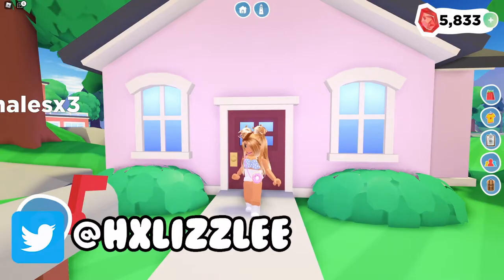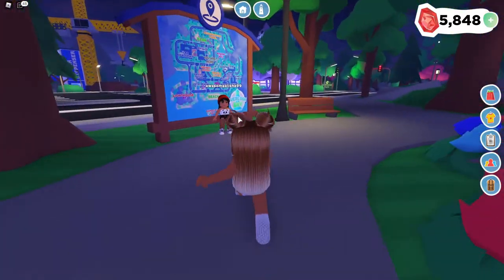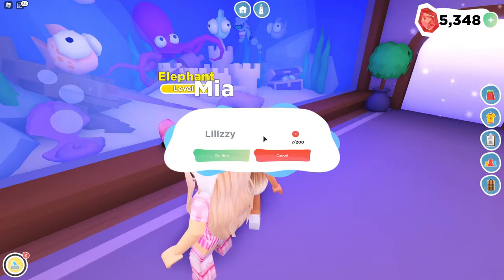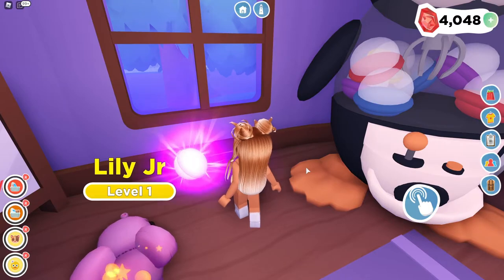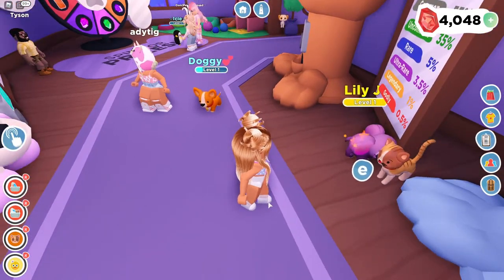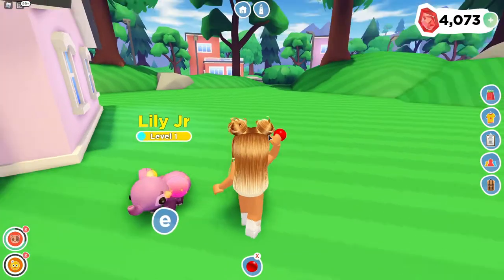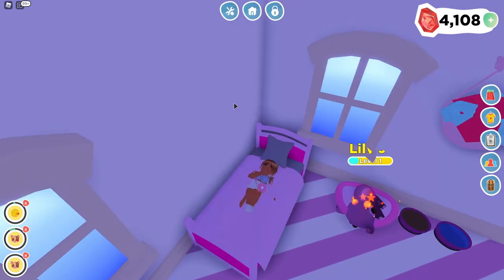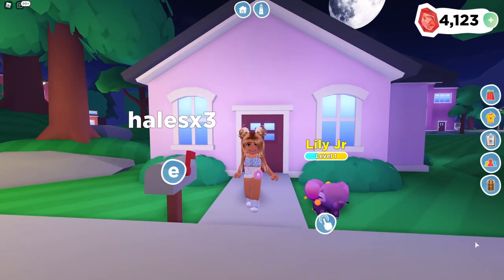I MADE MY FIRST SHINY PET IN OVERLOOK BAY! | Roblox Overlook Bay